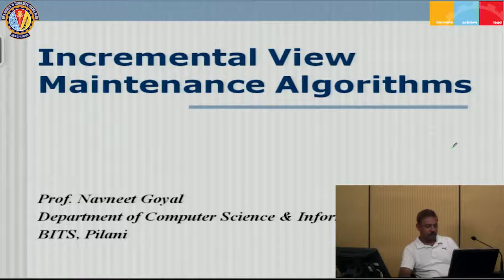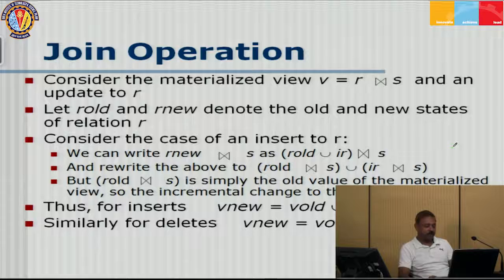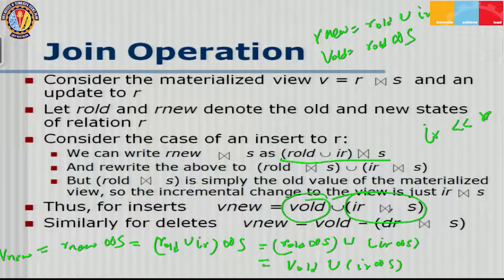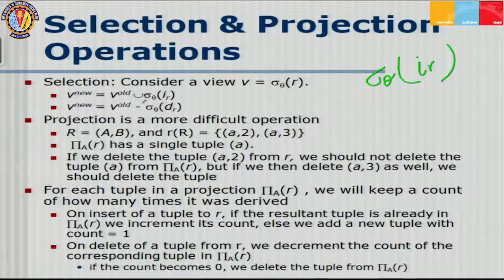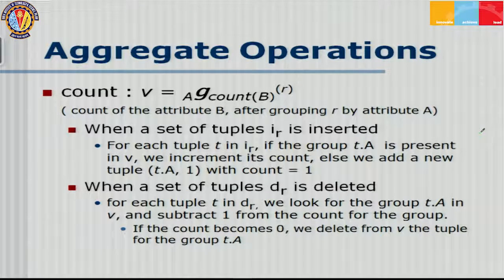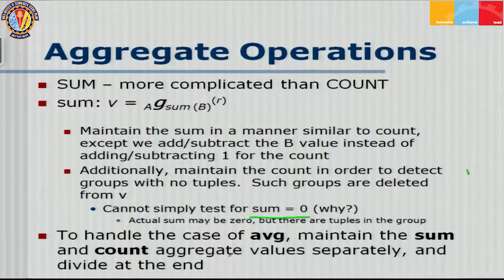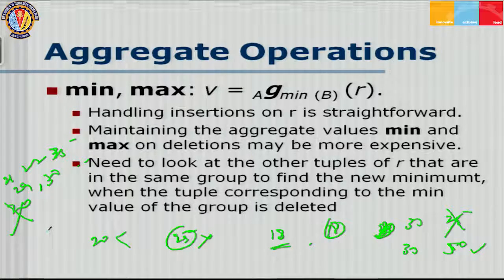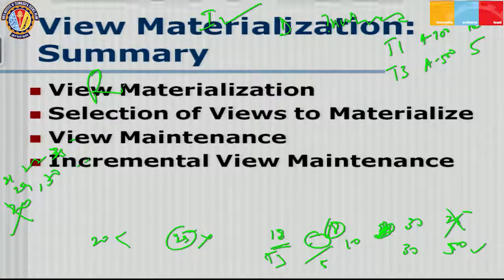DW M7 RL 7 6 2 Incremental Maintenance Algorithms